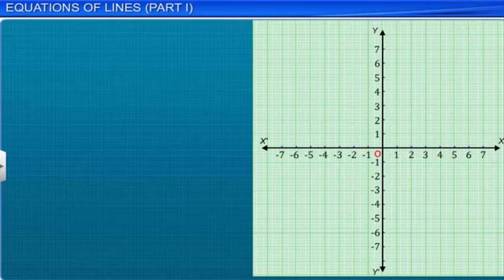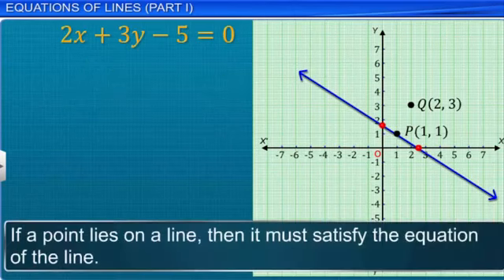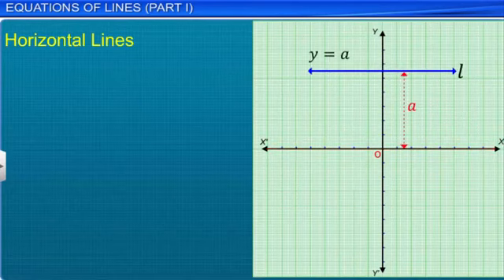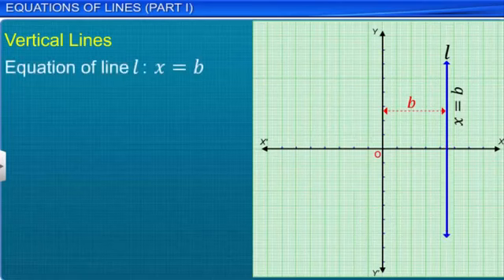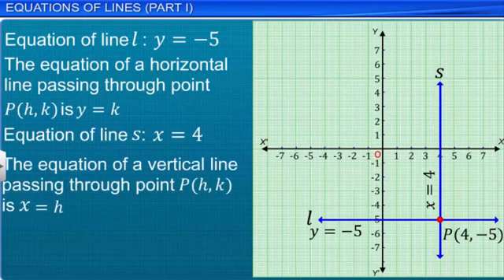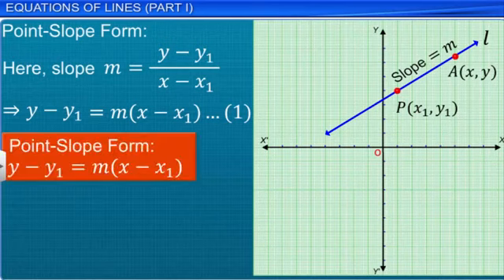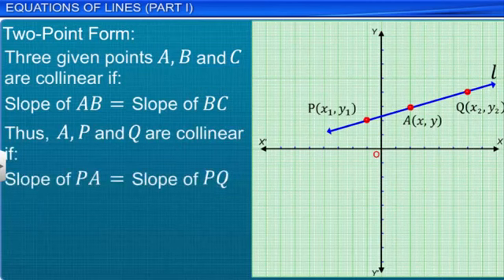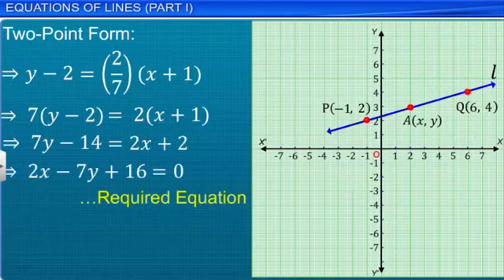Equation of a line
ICSE class 10, Vishal Goher